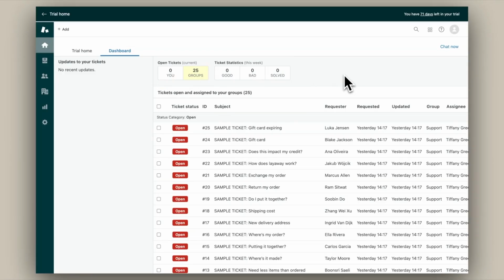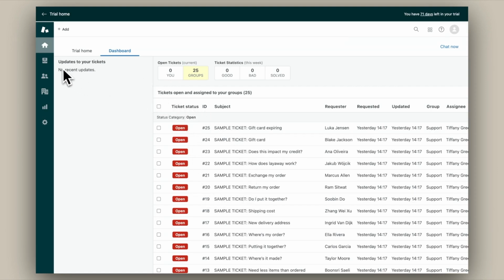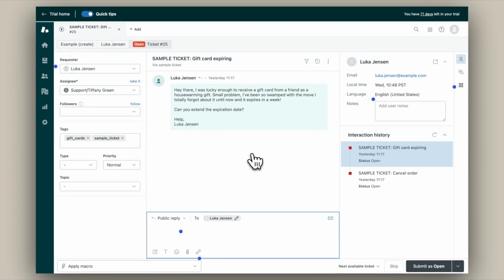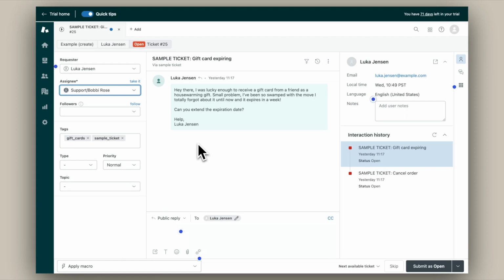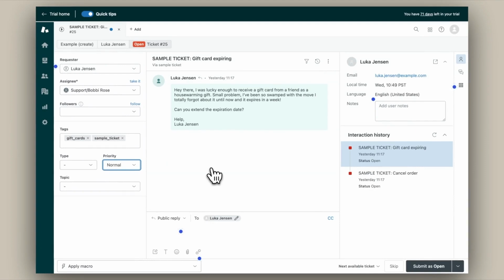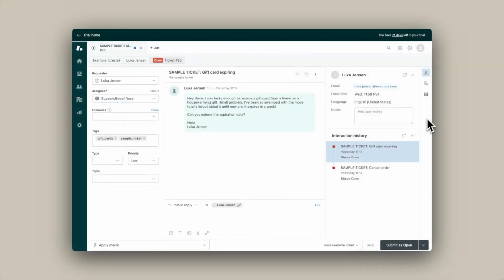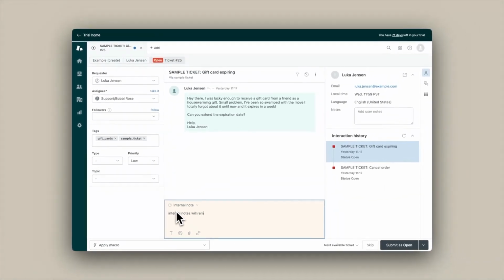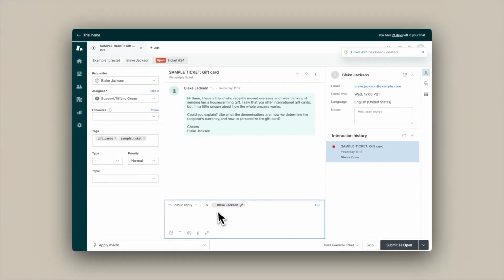Zendesk introductie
In deze korte introductie laten we je zien hoe je in Zendesk klantvragen efficiënt beheert, van je eerste ticket tot een gestroomlijnde workflow. Ideaal als je voor het eerst met klantenservicesoftware werkt.
In deze video:

- Het agentdashboard en het werken met weergaven
- Tickets bekijken, prioriteren en toewijzen
- Klantcontext en handige apps uit de Marketplace (zoals Shopify)
- Interne notities versus openbaar antwoord
- Tijd besparen met macro's en triggers

Meer leren? Bekijk onze Helpcentrum-artikelen voor verdieping.